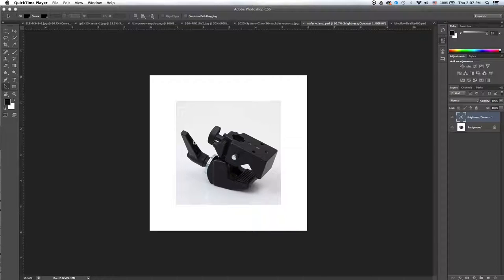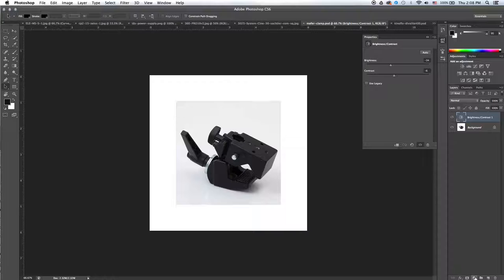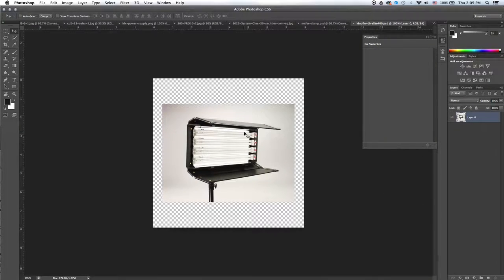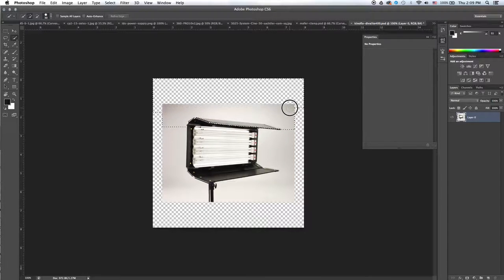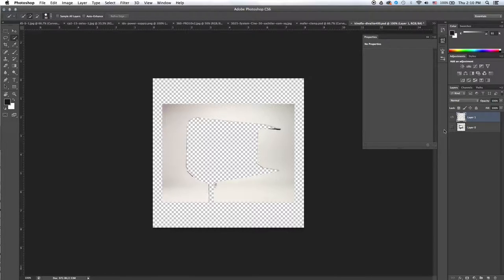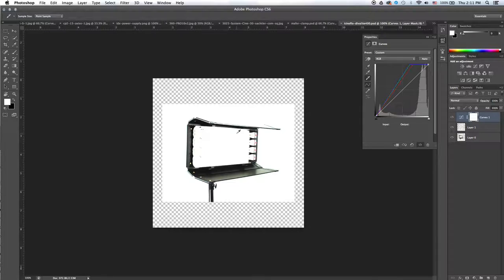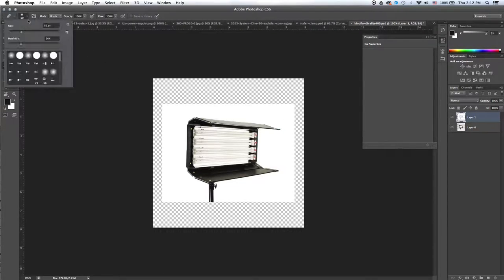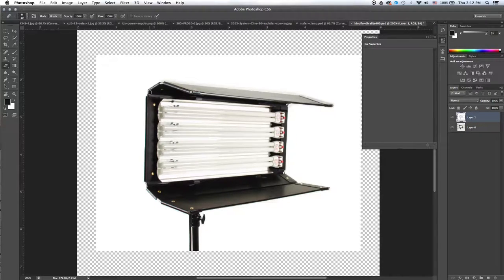Change background from almost white (offwhite/beige) to white in Photoshop